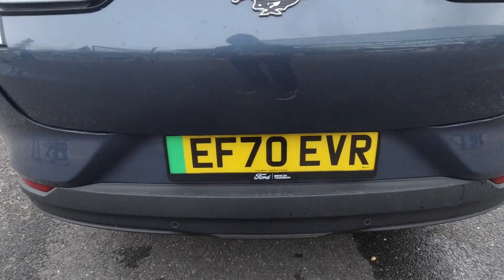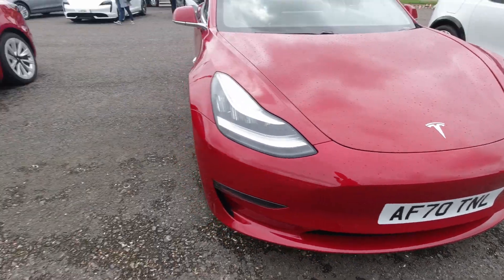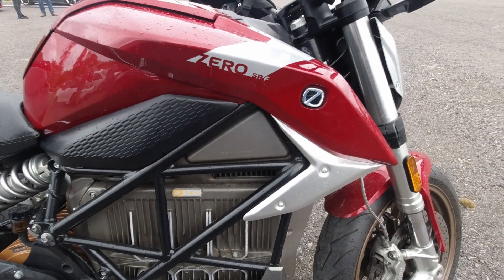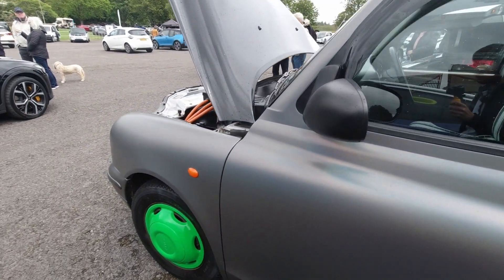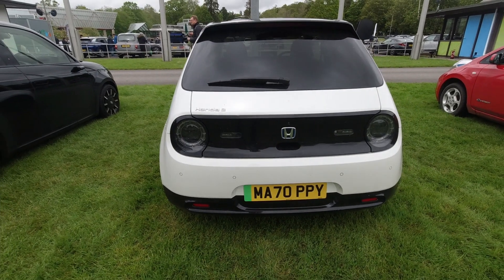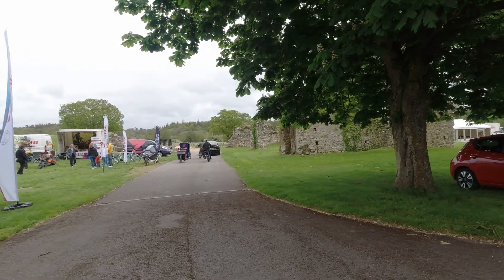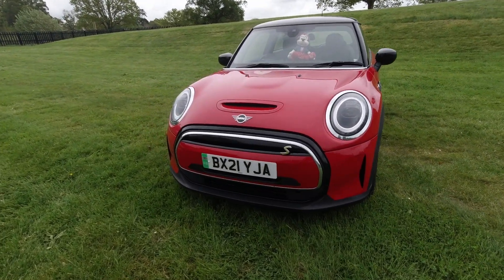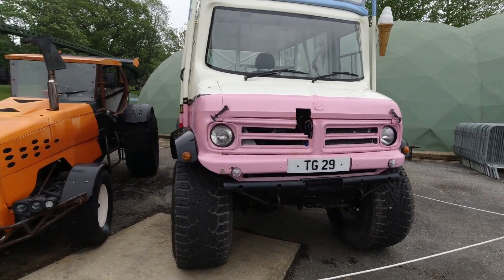Simply Electric 2021 - Show Report from Beaulieu National Motor Museum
In this week's video, it's the return of show season and I take a walk around Beaulieu's first EV only show! Expect a cavalcade of Teslas, Porsches, BMWs, Vauxhalls, Peugeots, Nissans, Renaults and lots more! I also gush over the frankly adorable Honda e and test a Knapp Electric Bike as well as have a wander around the museum trying to find any classical electric vehicles!

For more details on the Museum and their upcoming events, check out their

If you're interested in what Beaulieu has to view, give my museum walkaround video a watch